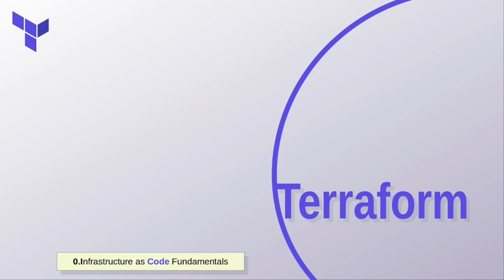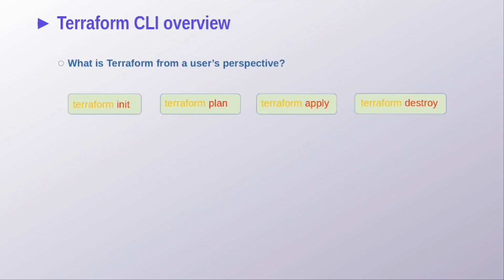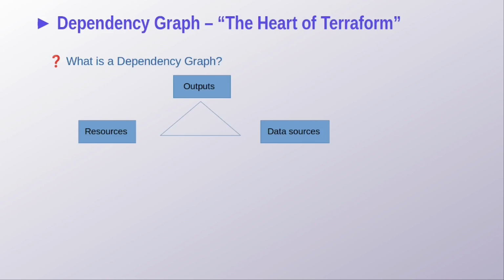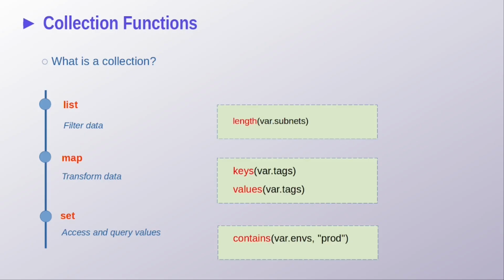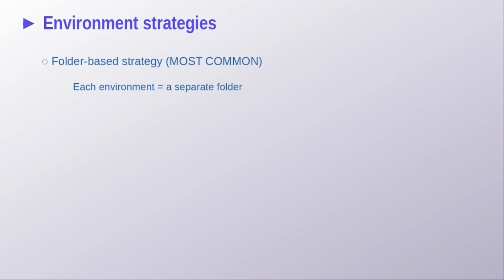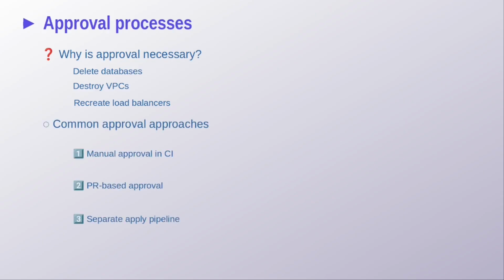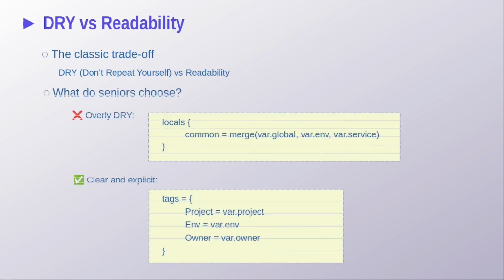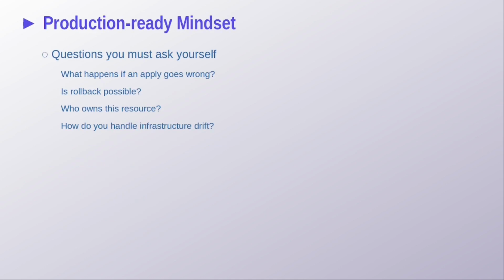📘 Terraform Complete Course – From zero → real-world architect level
Welcome to this **complete Terraform learning series**, designed to take you **from absolute zero to a professional, production-ready Terraform engineer**.

This is **not just another Terraform tutorial**.
This course focuses on **real-world infrastructure**, **enterprise best practices**, and **the mindset used by DevOps and Cloud Engineers in production environments**.

We start from the **fundamentals of Infrastructure as Code**, helping you understand **why Terraform exists** and **what problems it solves**, before writing any code.

From there, we go step by step through:

* Terraform basics and CLI workflow
* Core concepts like providers, resources, variables, outputs, and dependency graphs
* Terraform state, remote backends, and state locking
* Writing reusable, clean, and scalable Terraform code
* Modules, versioning, and team-level architecture design
* Multi-environment strategies for real production systems
* Security, secrets management, and IAM best practices
* CI/CD pipelines with Terraform and GitOps workflows
* Testing, validation, and policy-as-code
* Advanced Terraform patterns used by senior engineers
* Common Terraform anti-patterns and debugging techniques

Finally, we bring everything together in a **hands-on capstone project**, where you will build a **complete AWS infrastructure** with:

* VPC, EC2, ALB, and RDS
* Multiple environments (dev, staging, production)
* Remote state and CI/CD integration
* Production-ready structure and mindset

This series is perfect if you are:

* A **DevOps Engineer**, **Cloud Engineer**, or **Platform Engineer**
* A backend or full-stack developer moving into cloud infrastructure
* Preparing for **real-world Terraform interviews**
* Tired of copy-paste Terraform and want to understand **how Terraform really works**

### 🧠 Teaching approach

* Clear explanations, no buzzwords
* Focus on **how Terraform thinks**, not just syntax
* Real production scenarios, not toy examples
* Best practices used by professional teams